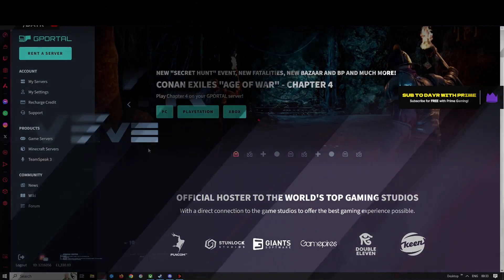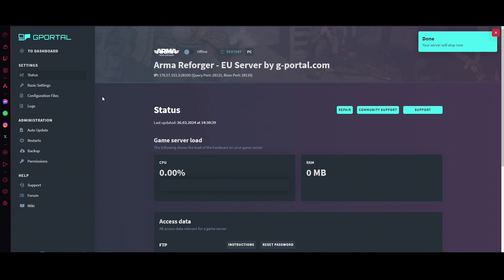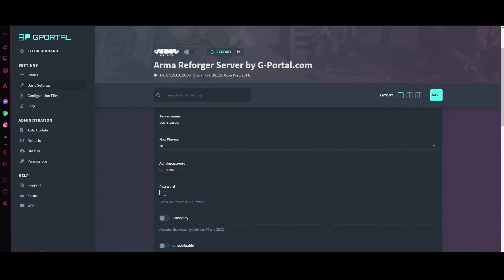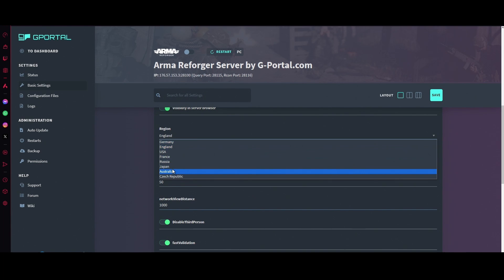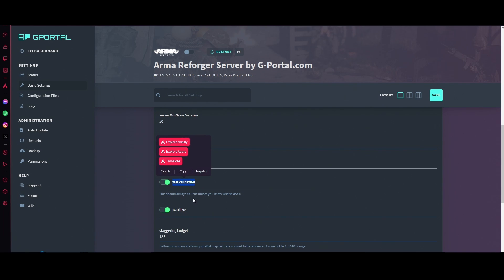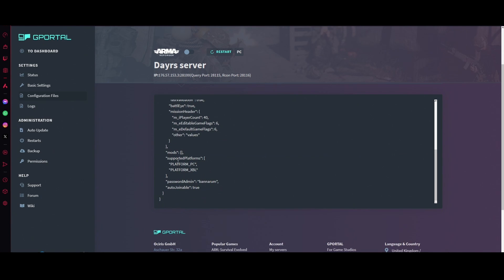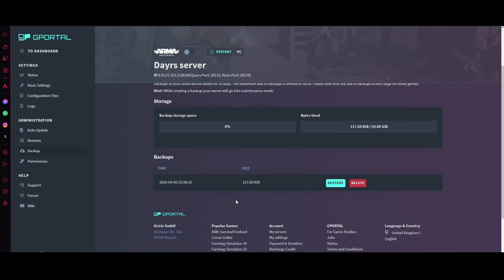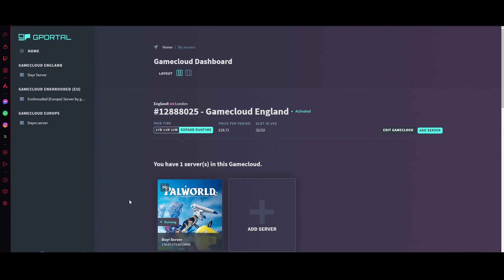How to set up a server for armareforger with gportal